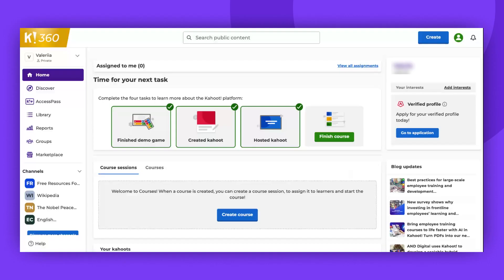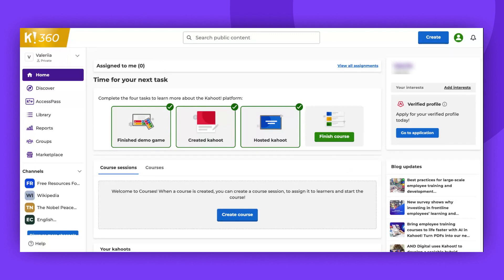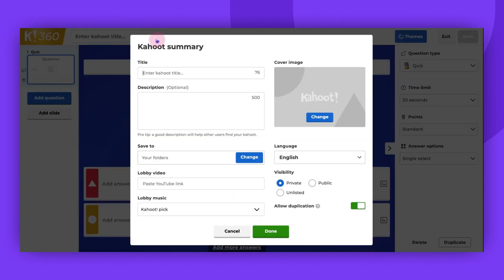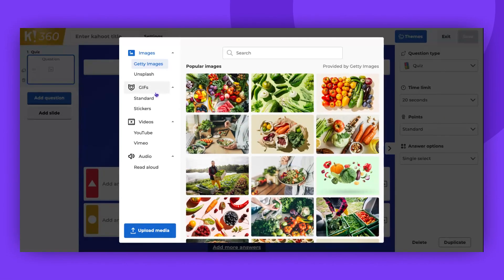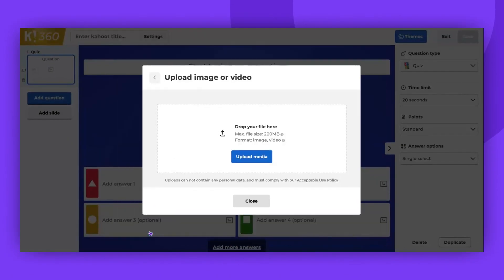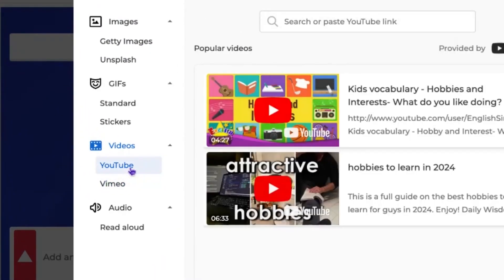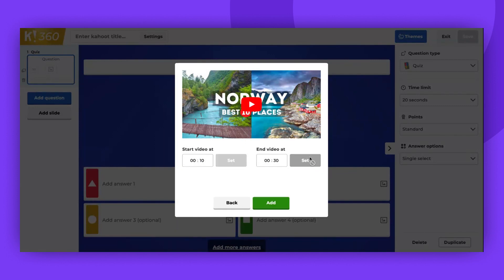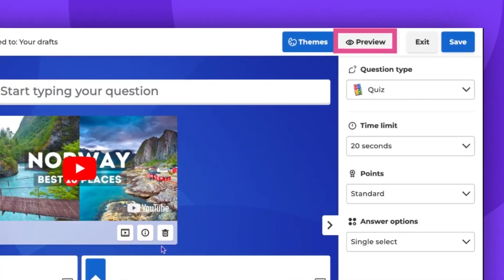OUTDATED: How to add or upload a video to a kahoot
In this video, you’ll learn how to add or upload a video to a kahoot.

Next steps:
to learn more about adding or uploading video to a kahoot.